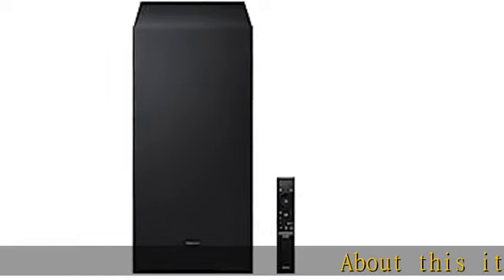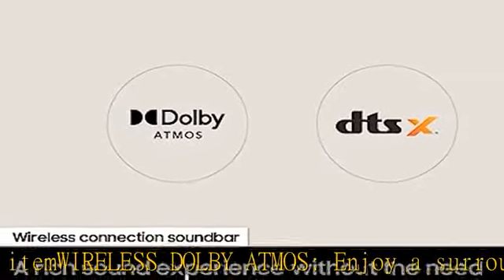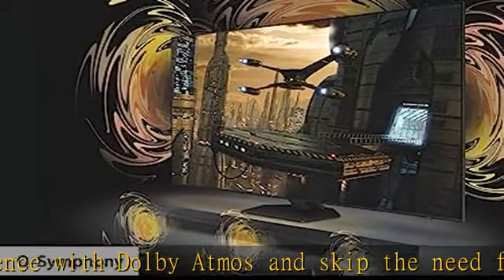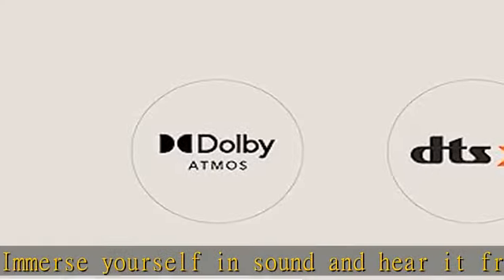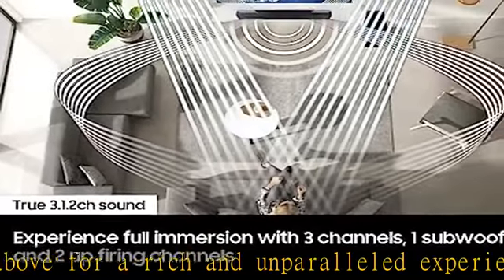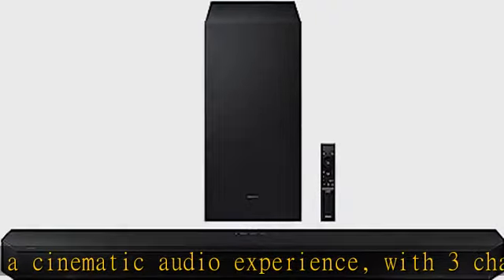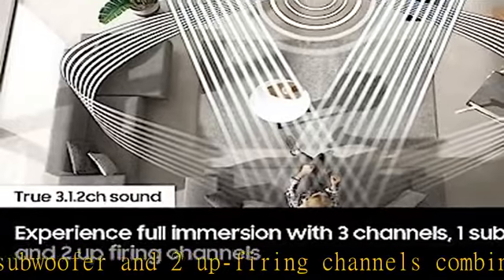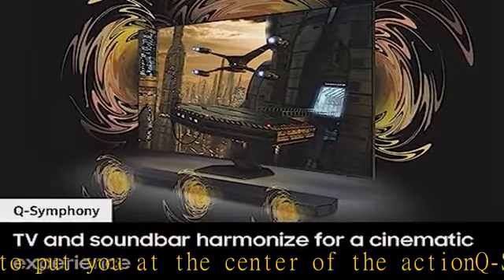SAMSUNG HW-Q700B 3.1.2ch Soundbar w/ Wireless Dolby Audio, DTS:X, Q Symphony, SpaceFit Sound, Adapt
SAMSUNG HW-Q700B 3.1.2ch Soundbar w/ Wireless Dolby Audio, DTS:X, Q Symphony, SpaceFit Sound, Adaptive Sound, Game Pro Mode, 2022